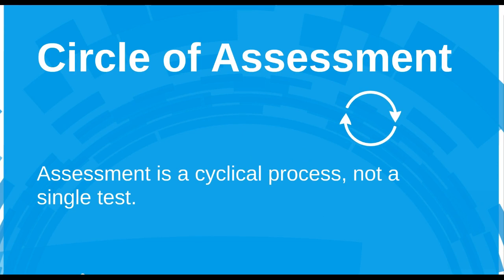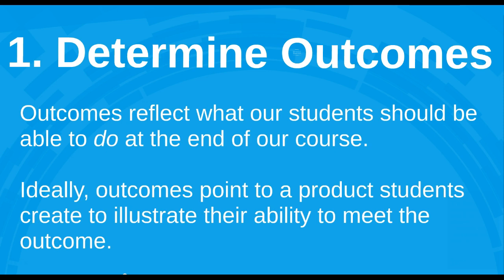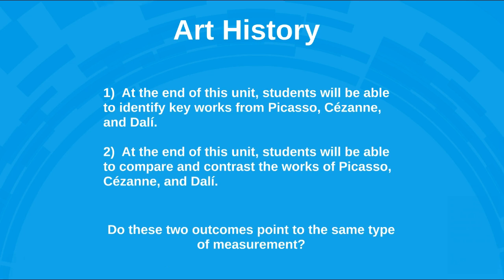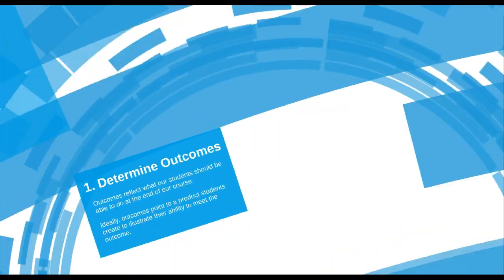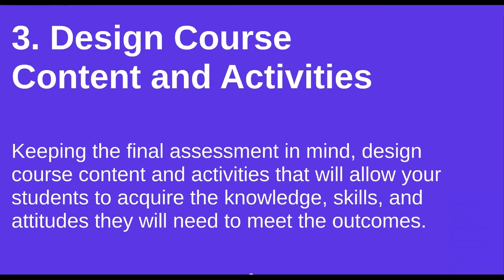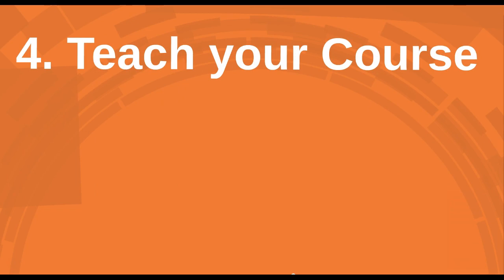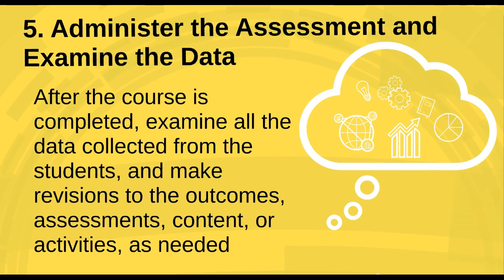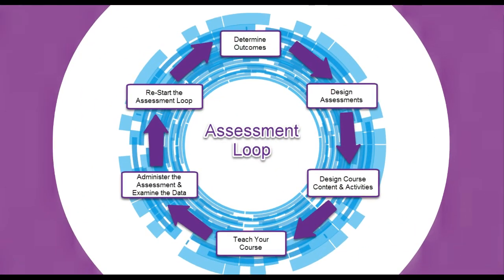Assessment Loop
Assessment Loop for ADL